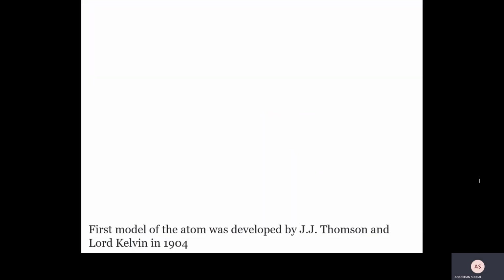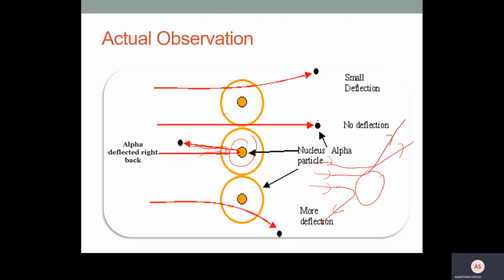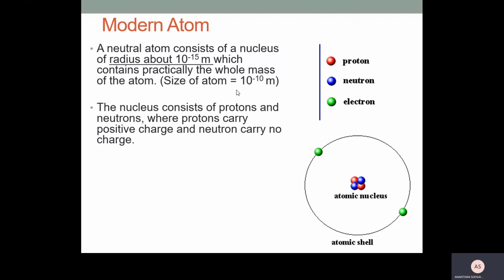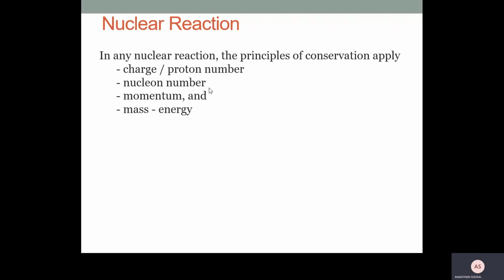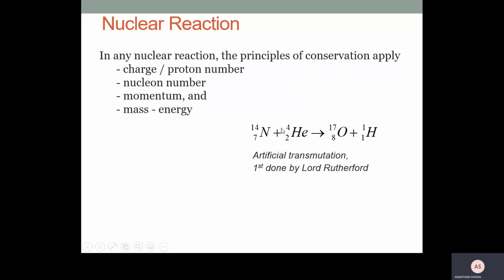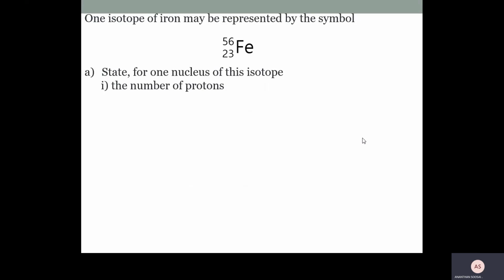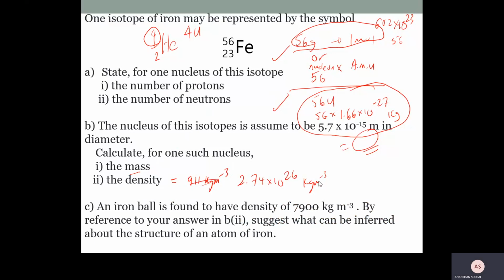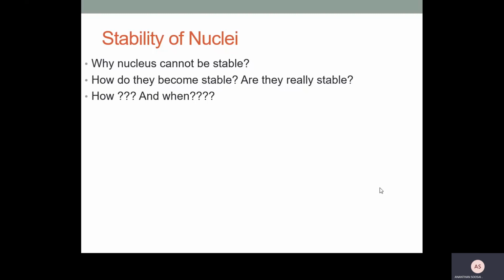7/8 AS TOPIC 13 ( NUCLEAR PHYSICS PART 1: ATOMIC STRUCTURE)